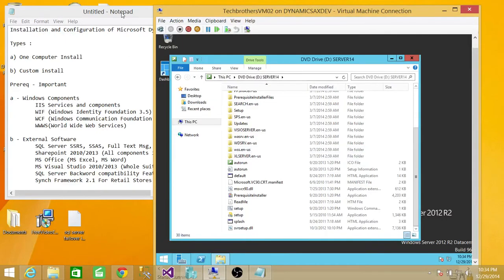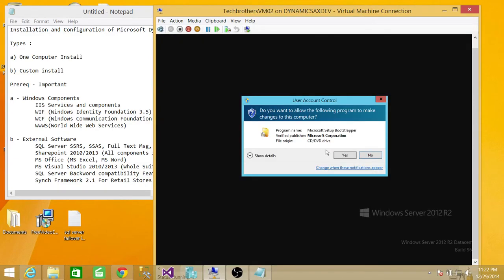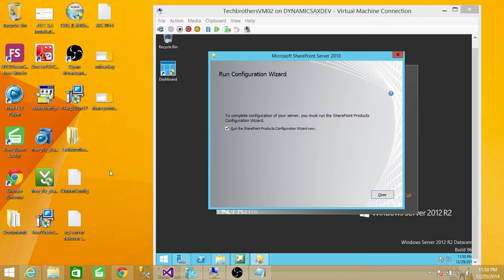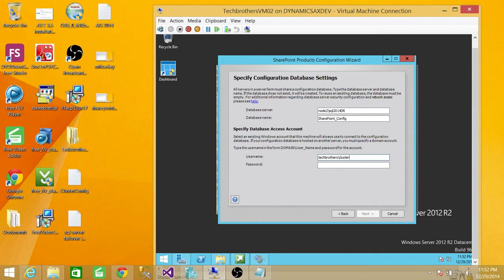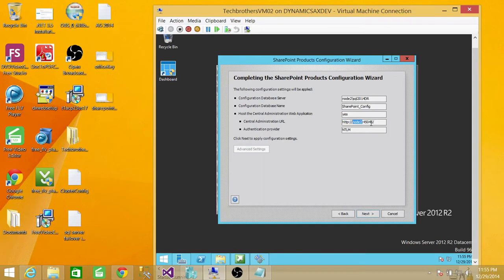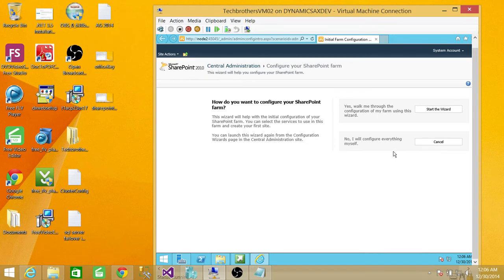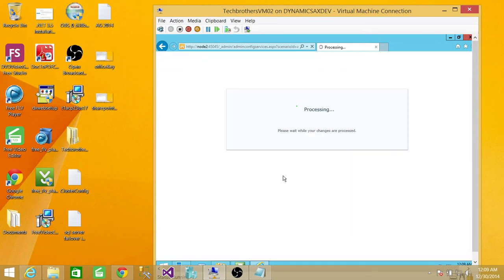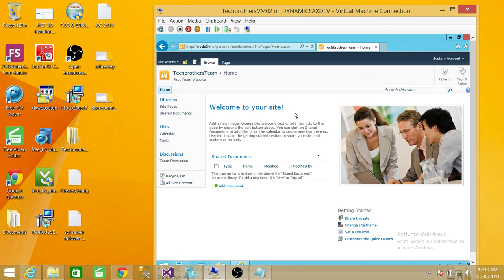06 - How to install sharepoint 2010 as prerequisites of installing Microsoft Dynamics AX 2012 R2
This video shows how to install Sharepoint 2010 step by step, how to install prerequisites of Sharepoint 2010 step by step installation. How to configure Sharepoint Central Administration, IIS website configuration, installing Sharepoint Application and Services and how to create site collection.

To Follow Step by Step MS Dynamics AX 2012 R2 Video Tutorial by Tech Brothers